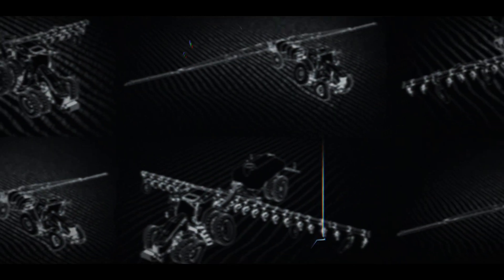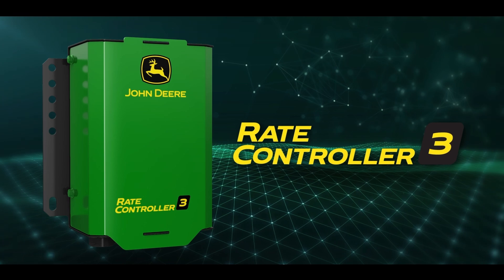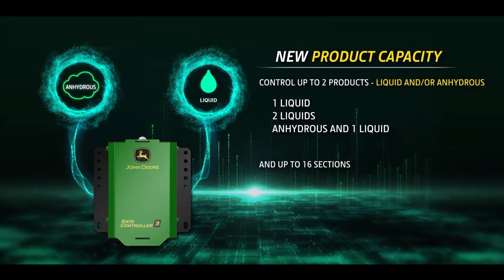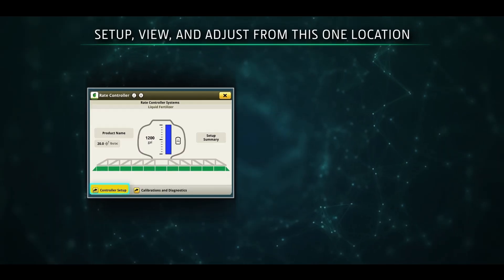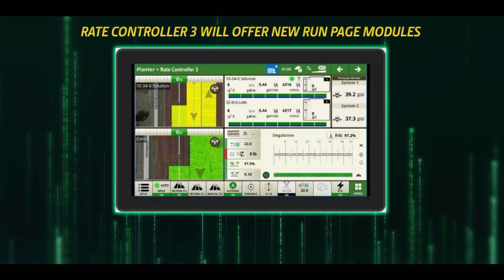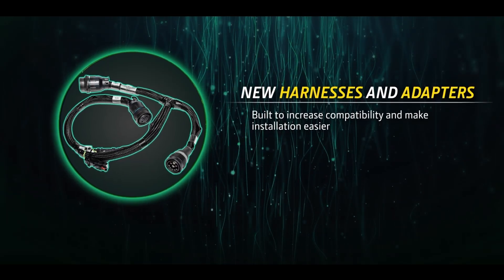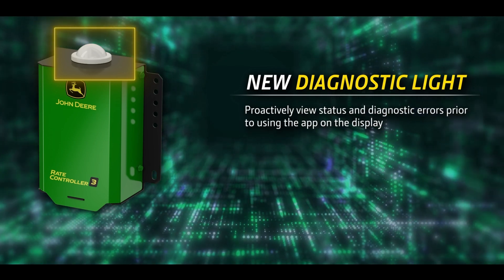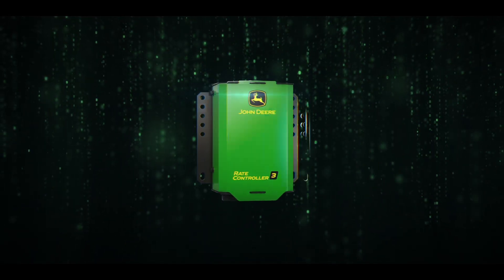Control TWO products at once with Rate Controller 3 | John Deere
Fertilizers. Pesticides. Herbicides. Rate Controller 3 lets you  manage applications of both liquid and anhydrous products at the same time. By working with Section Control, it minimizes overlap, reduces inputs, and decreases fatigue by automatically shutting off sections in previously applied areas. And it documents data in your display AND John Deere Operations Center™ for more visibility and analysis. Manage applications of up to two liquids or both liquid and anhydrous products at the same time. Plus, new harness and adapters are built to increase compatibility and make installation easier than ever. Talk to your dealer about your specific system setup.